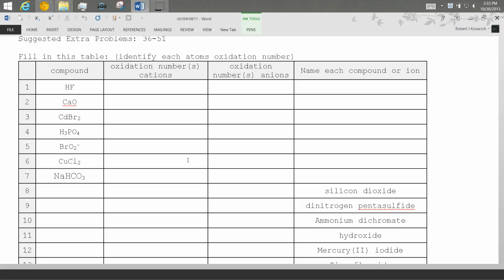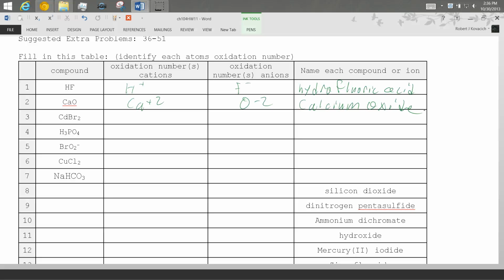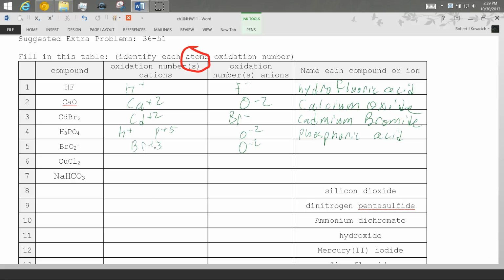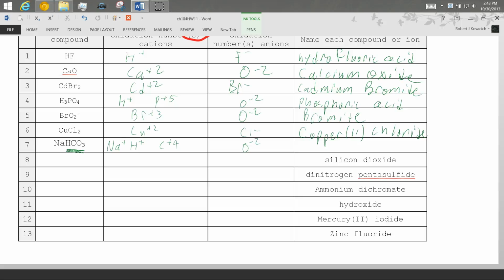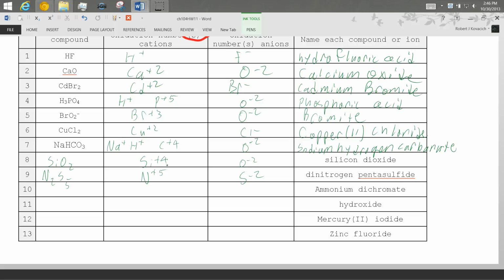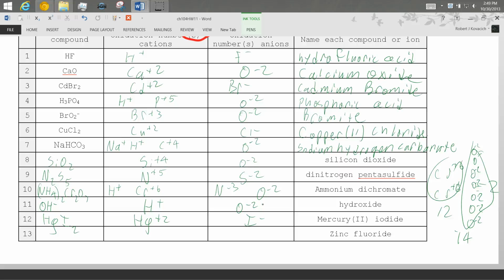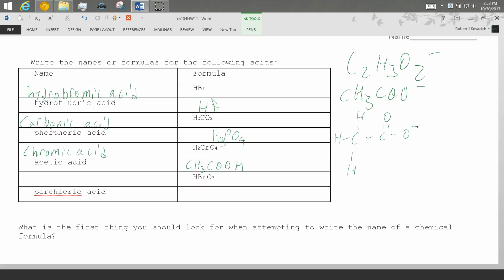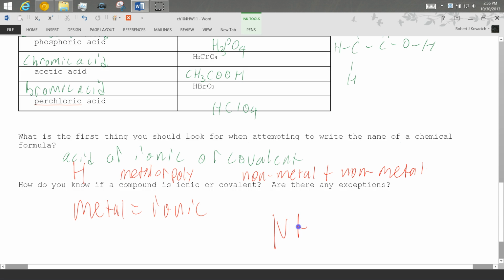Homework 11 Review